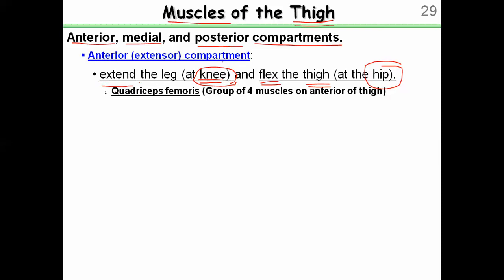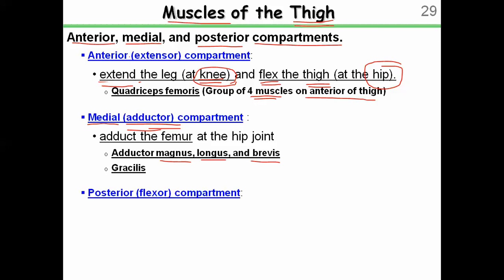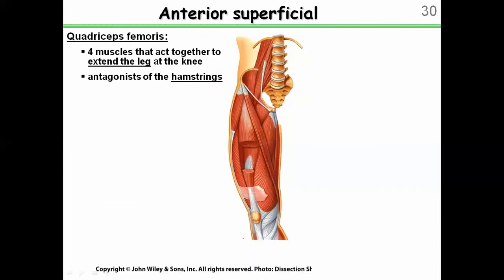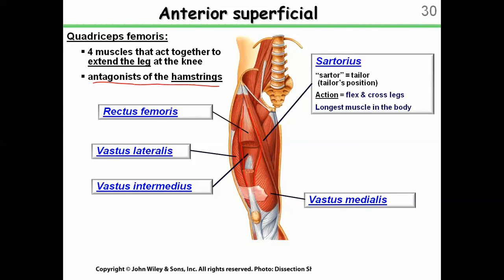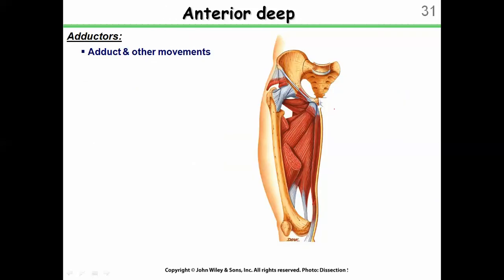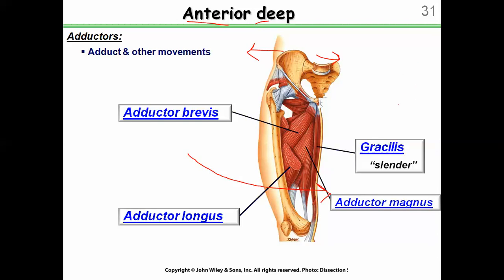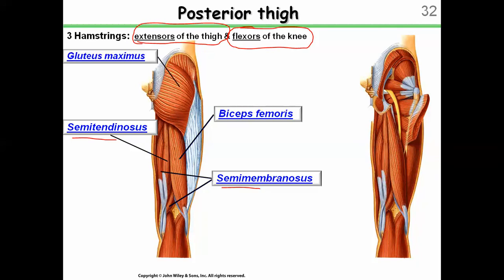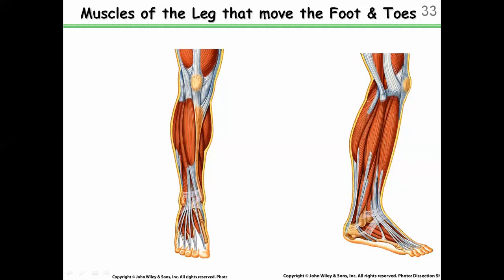The Muscular System 3: Muscles of the Thigh